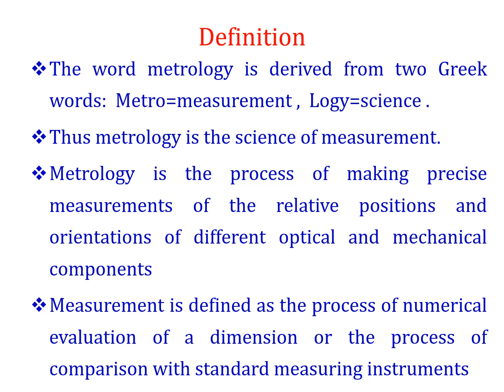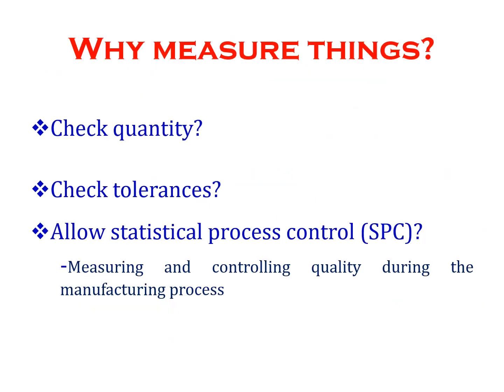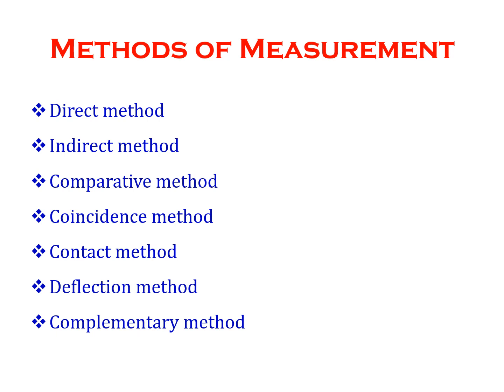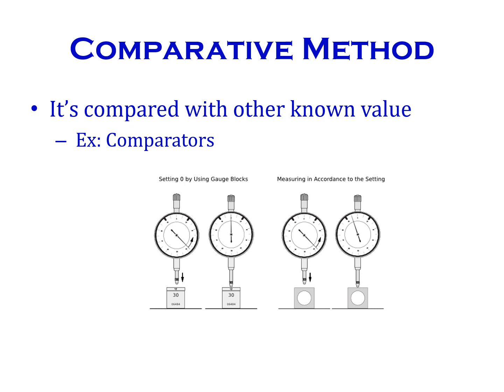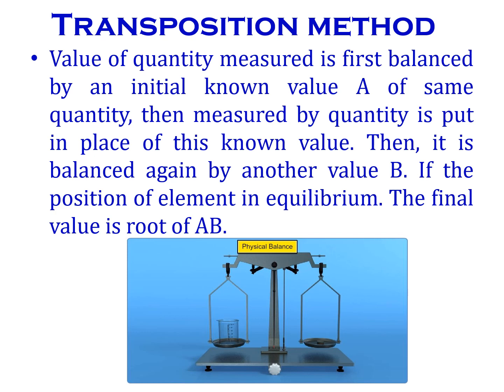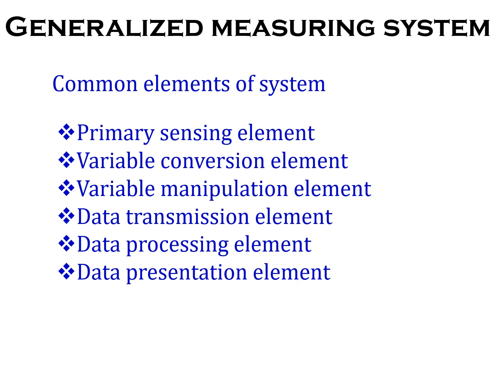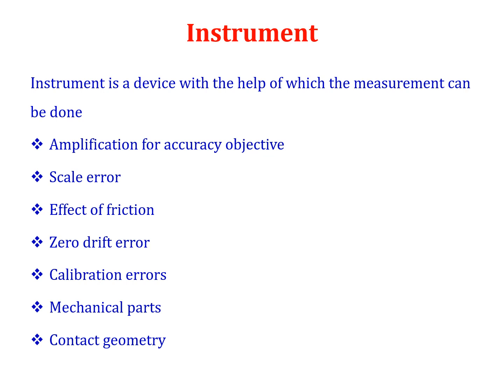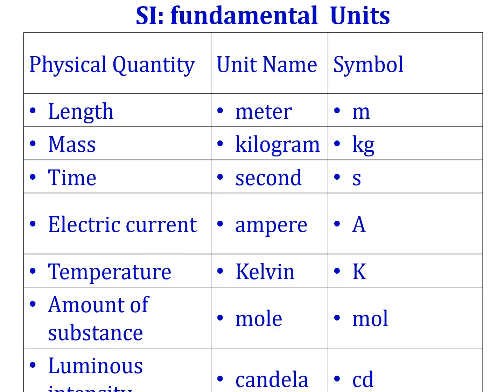Metrology UNIT 1 Part 1